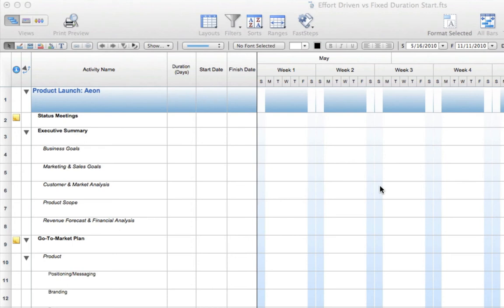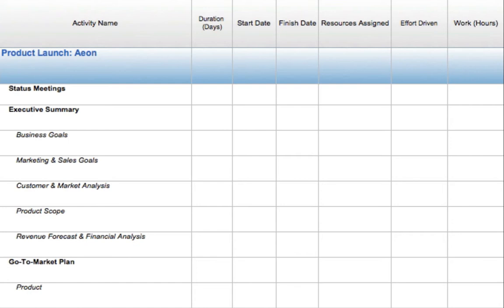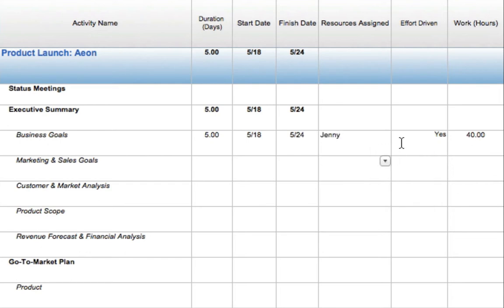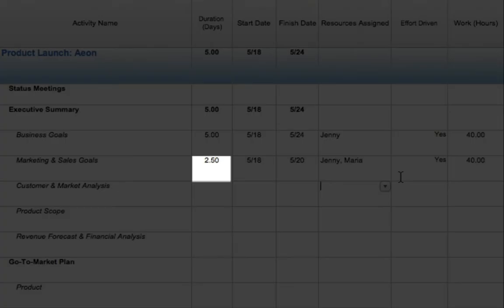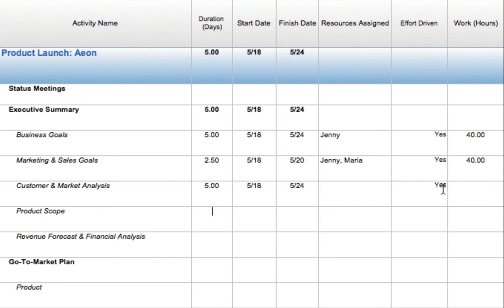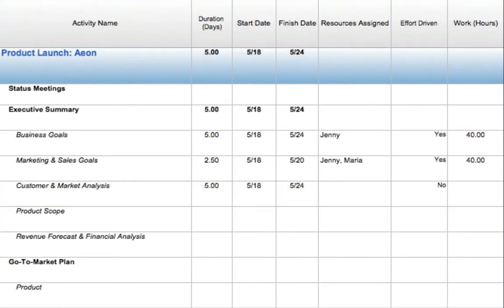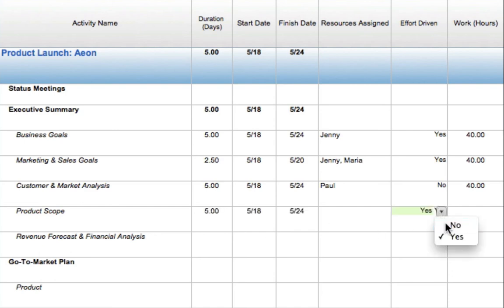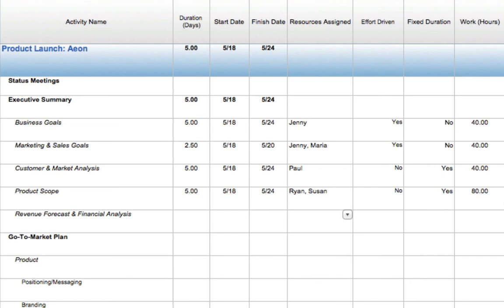Effort-driven vs fixed duration scheduling - Part 2 -- FastTrack Schedule 10 for Mac Tutorial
See how to easily manage your project tasks and resource assignments using effort-driven and fixed duration scheduling.